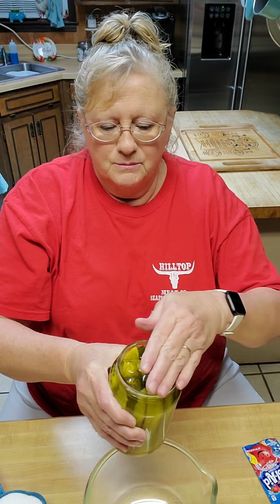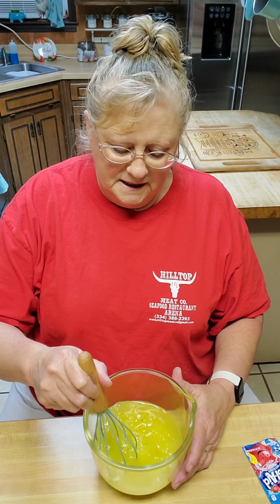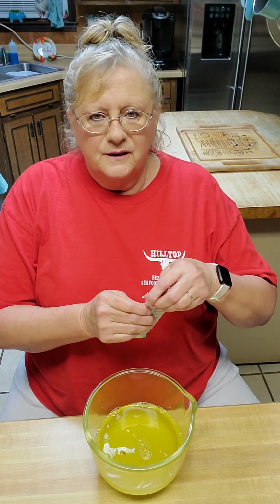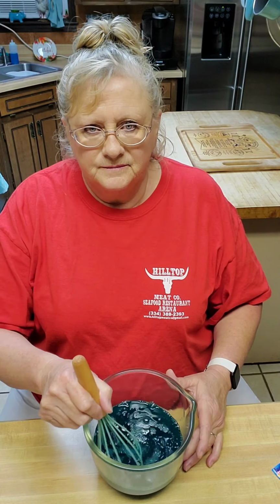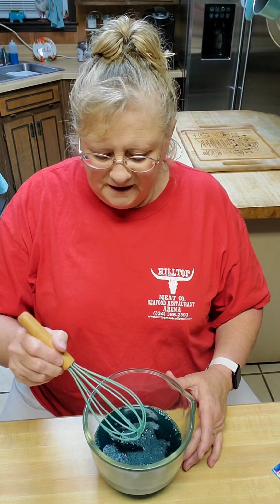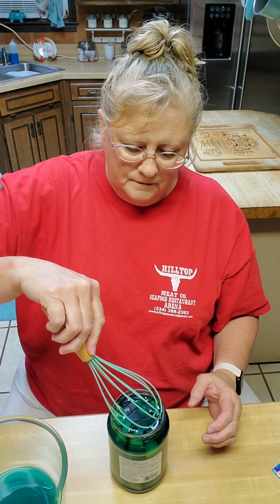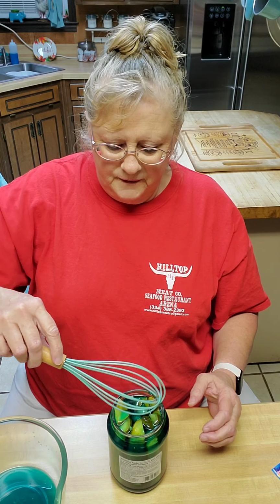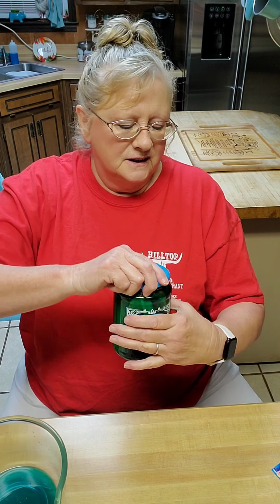Kool-aid Pickles 🍓🫐🥒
Lisa's Country Kitchen
Have a Little Fun...Make these with your kids or grandchildren. 🥰